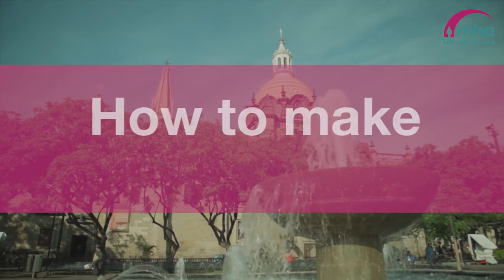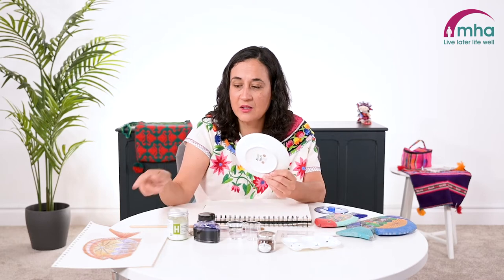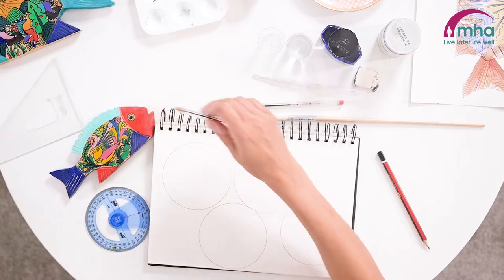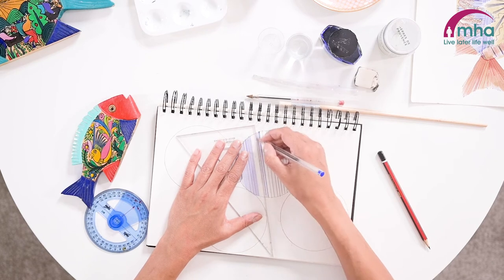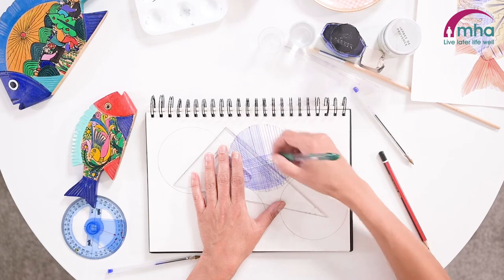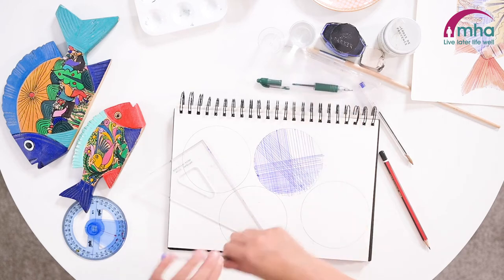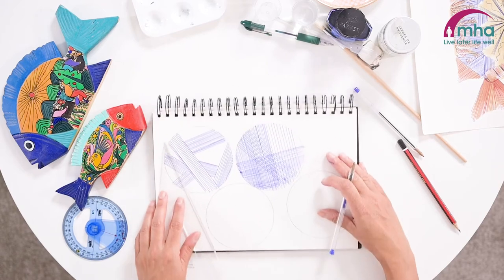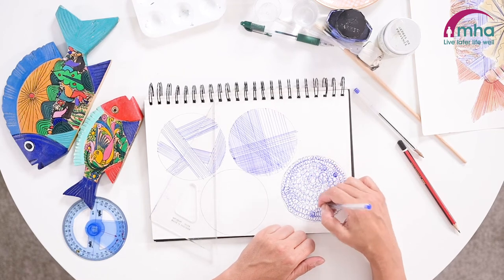Craft on Camera - How to make textures for the Mexican Fish